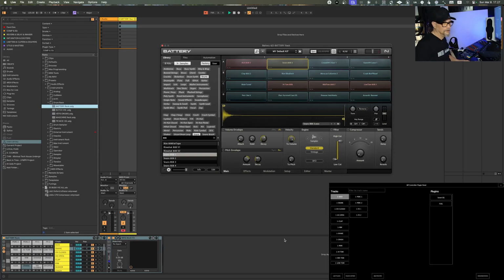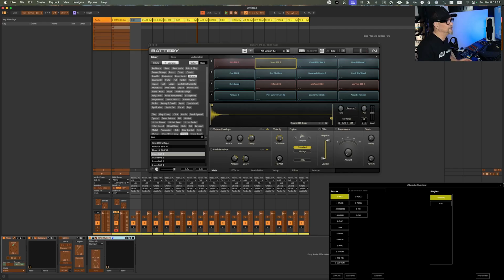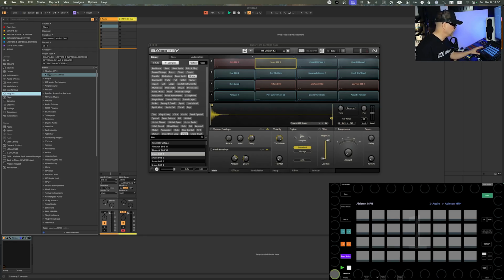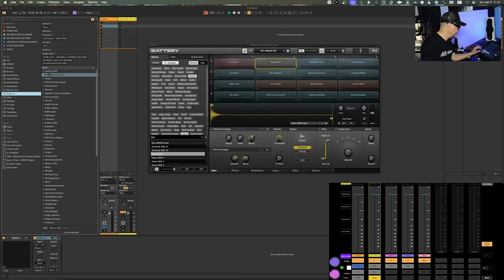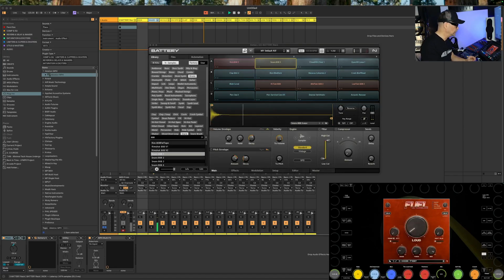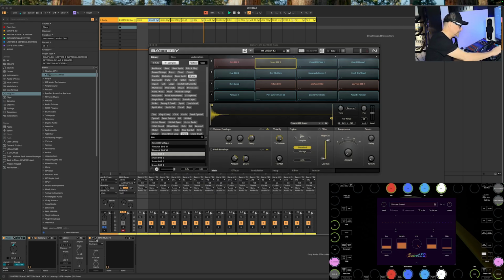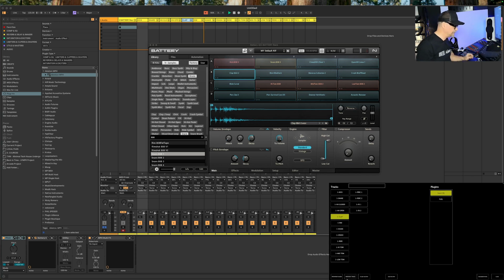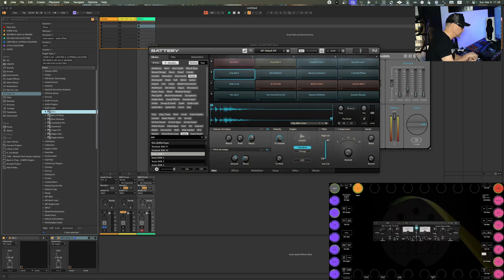Why Ableton Live Plugins Are About to Get SO Much Better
In this video I take a look at the latest MP MIDI updates for Ableton Live and how they can improve your workflow in a very practical way.

One of the long-standing frustrations in Ableton Live is plugin window handling. If you want to open a device or plugin, you usually need to click that small wrench icon, and there is no proper global keyboard shortcut for opening the selected plugin window. In this video I show how MP MIDI helps to overcome that limitation and makes navigating plugins much faster and more fluent.

00:00 Intro
01:04 Limitation of Ableton Live
03:10 AbletonMPH (App for MP MIDI)
04:32 Plugin Panel and whole workflow
11:05 Closing words

I also go through the Ableton MH integration, plugin panel workflow, track navigation, mixer access, and how you can move quickly between channels and plugins without constantly reaching for the mouse. This makes it much easier to stay focused on sound design, mixing, and creativity.

In the example I use drum channels, host plugins, EQ, compression, saturation, and synth processing to show how the workflow works in practice. The result is a more hands-on approach with haptic control, faster access to plugins, and a smoother production experience inside Ableton Live.

If you are using Ableton Live and want a more efficient way to work with plugins, this update is definitely worth checking out.

Please like, subscribe, and hit the notification bell if you want to see more videos about Ableton Live, Pro Tools, Logic Pro, LUNA, hybrid workflows, analog gear integration, and music production tips.